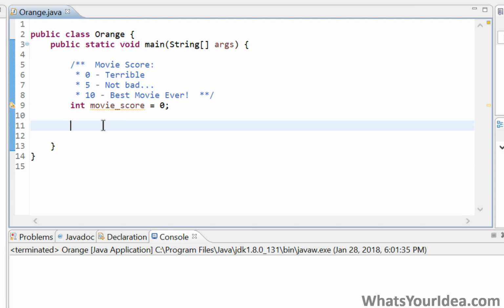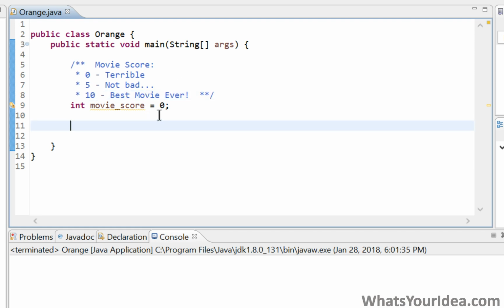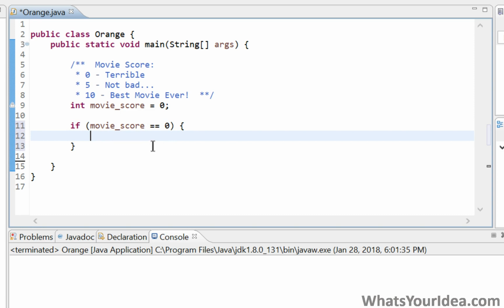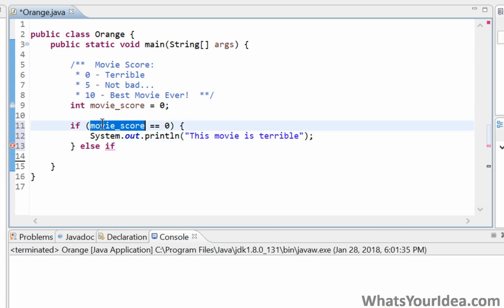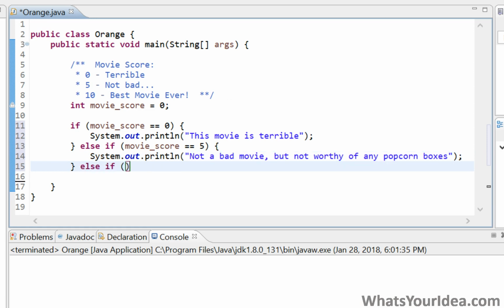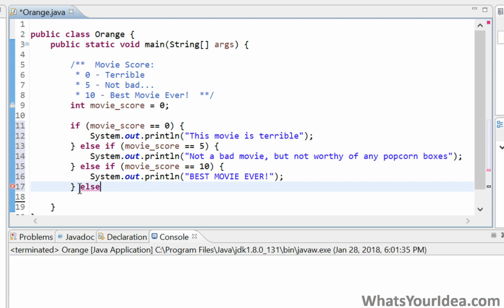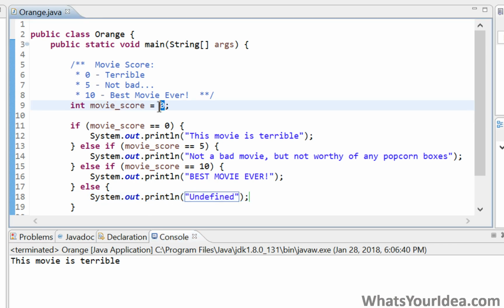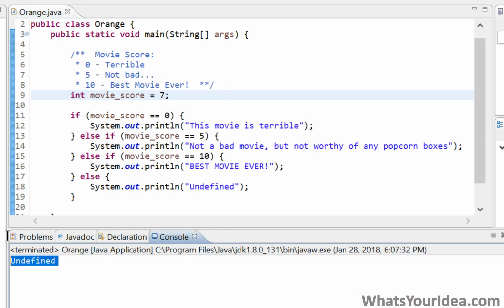Java Programming Tutorial - 8 - If, Else If, and Else Statements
In this video, we will learn about if statements and why it's useful.